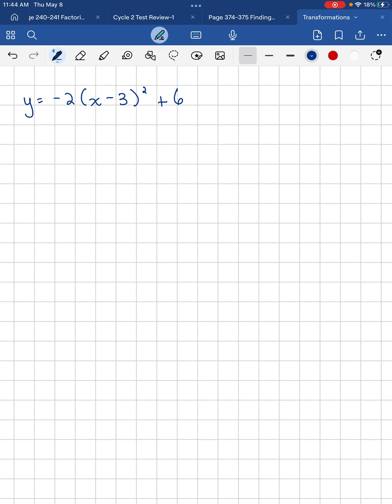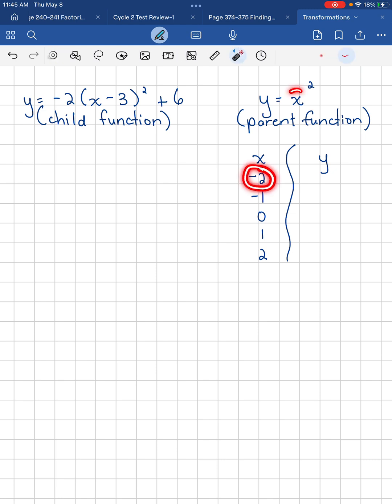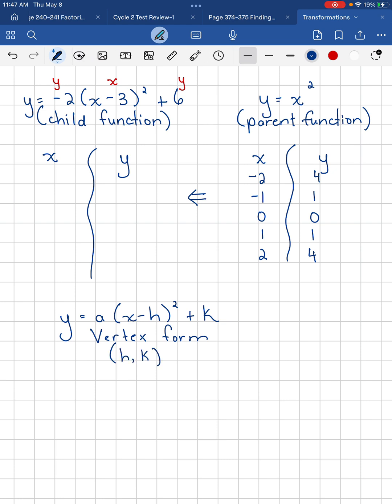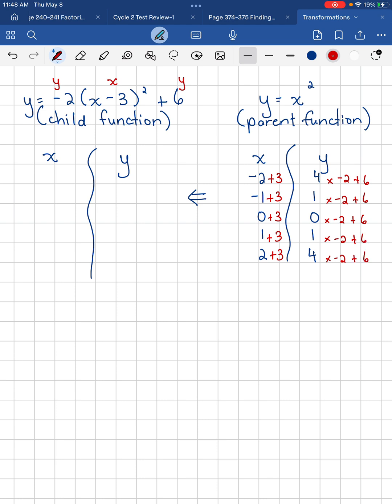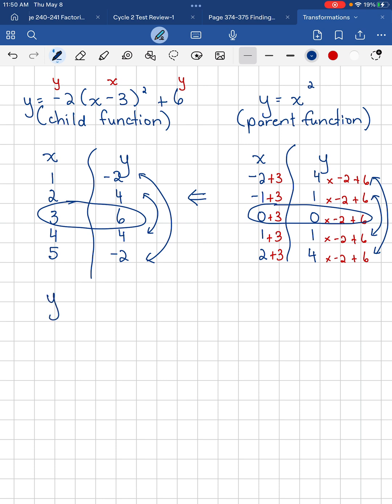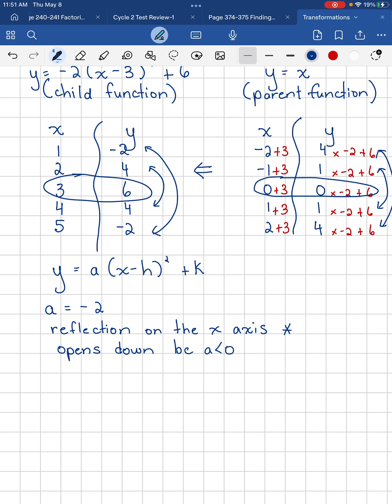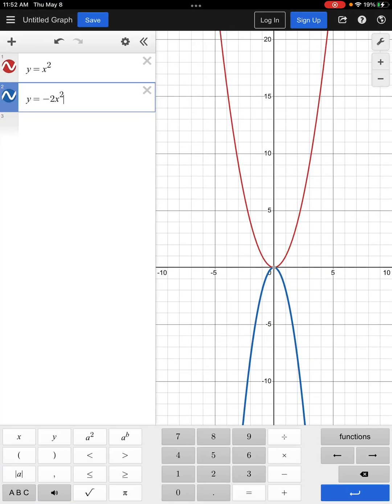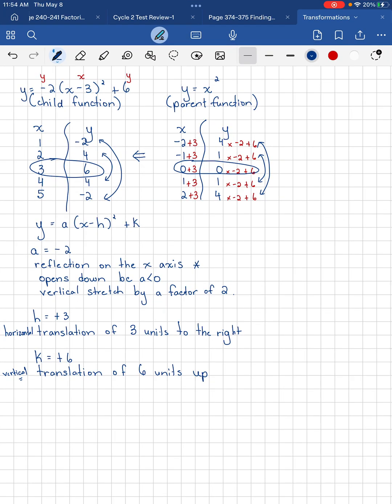Graphing Quadratic Relations using Transformations